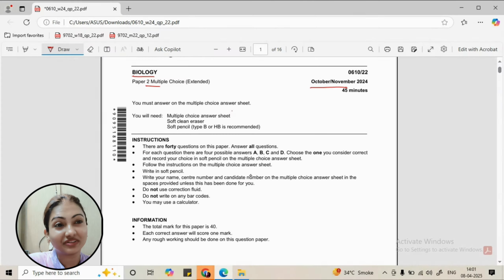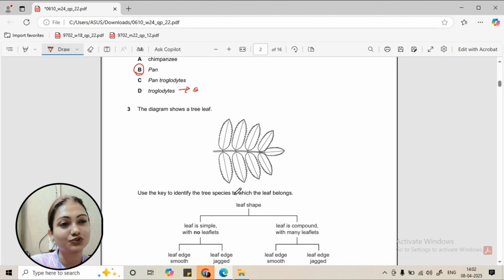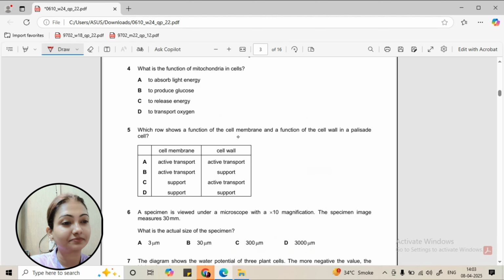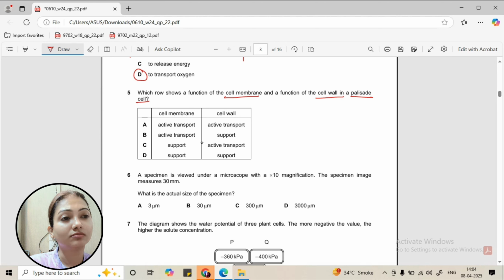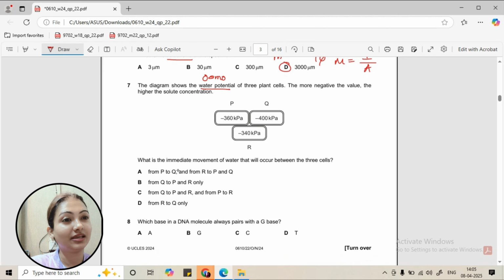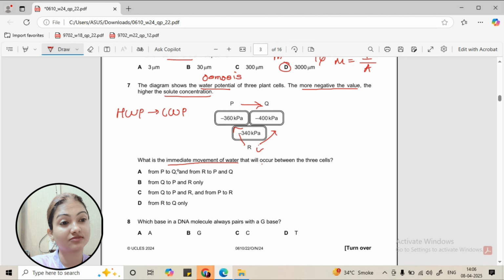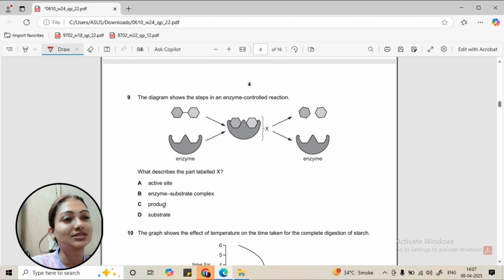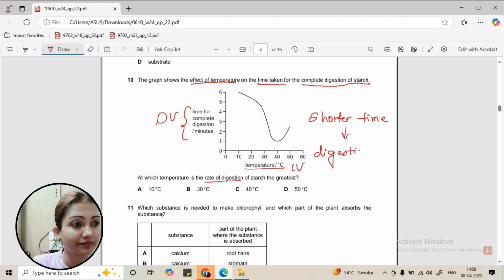IGCSE Biology 0610 | Oct/Nov 2024 | Paper 22 | MCQ Part 1 | Solved & Explained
Welcome to Part 1 of our IGCSE Biology 0610 Past Paper Solving Series!
In this video, we solve and explain Questions 1–10 from the Cambridge IGCSE Biology Oct/Nov Paper 22 (MCQ).

🔍 What to Expect:
✅ Clear explanations of each MCQ
✅ Elimination techniques for tricky options
✅ Important tips and concepts to boost your exam performance
✅ Aligned with the Cambridge curriculum (0610) – perfect for 2025 & beyond!

✔️ Teachers looking for effective explanations
✔️ Anyone revising for Paper 22 MCQs

📚 Series Breakdown:
➡️ Part 1: Q1–10
➡️ Part 2: Q11–20
➡️ Part 3: Q21–30
➡️ Part 4: Q31–40